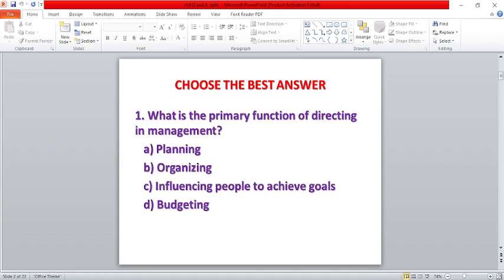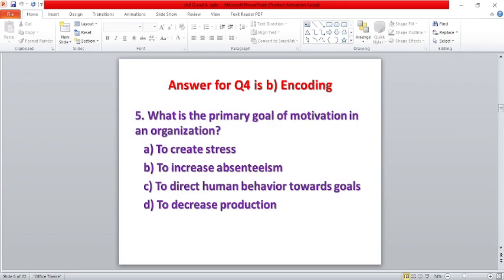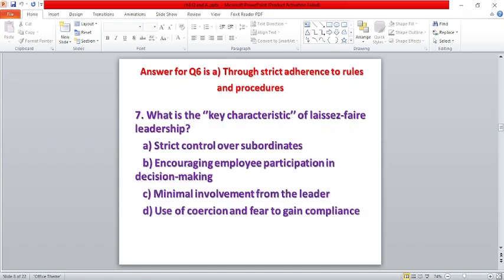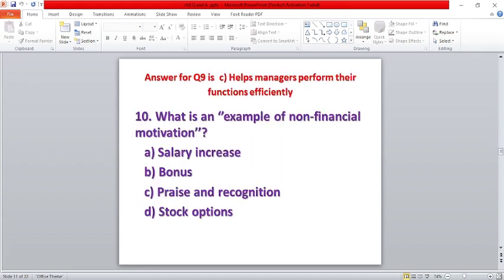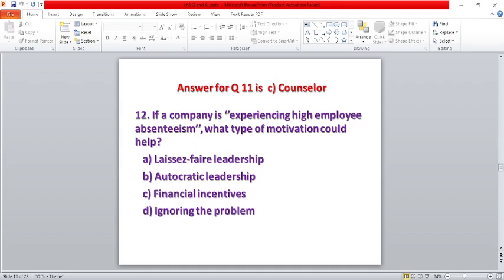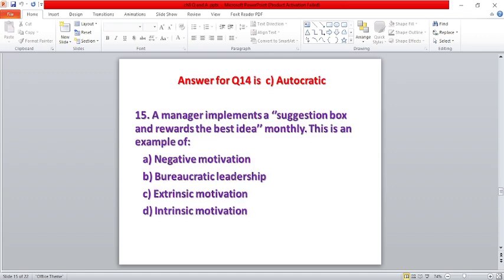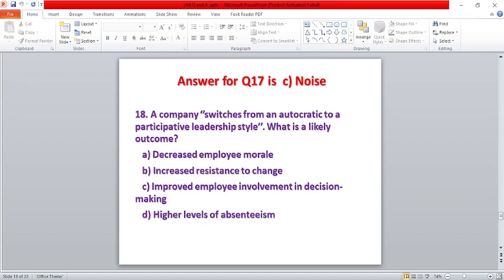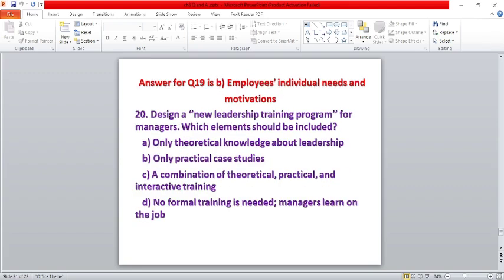INRTODUCTION TO MGMT Chapter Eight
Looking for questions and answers for INTRODUCTION TO MANAGEMENT  Chapter One? Watch this video for all the information you need to ace your exam!